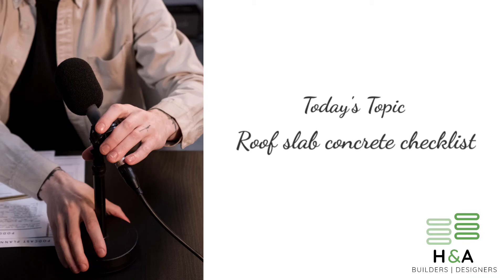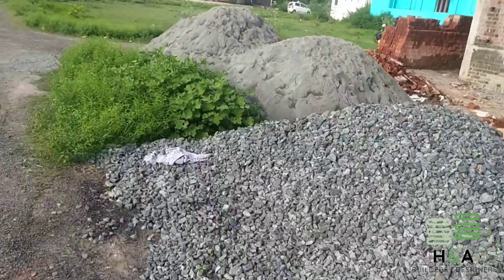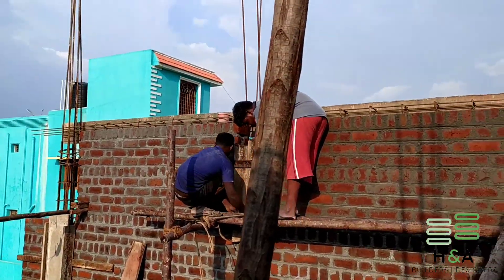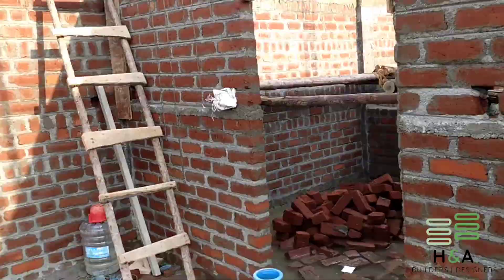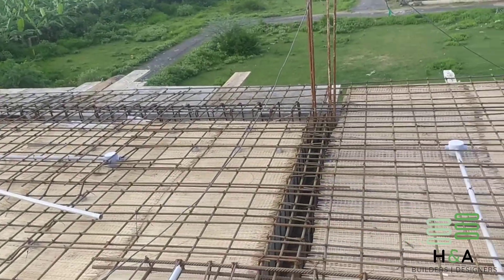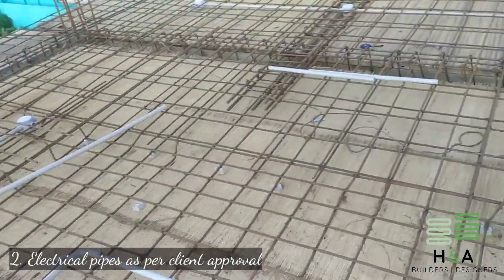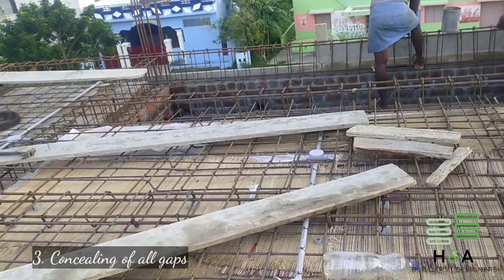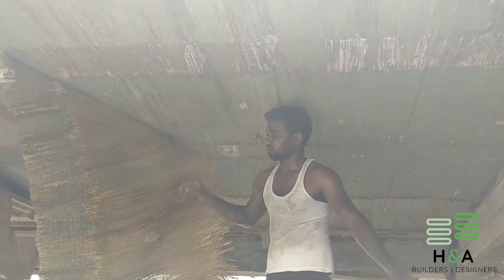ROOF CONCRETE GUIDELINES - CHECKLIST FOR ROOF CONCRETE - ரூஃப் கான்கிரீட் போடலாம்! -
In this video i have explained the points and checklist to be condsidered while having a roof concrete
HA Engineering
Builder
Contractor
construction
Interior Designer